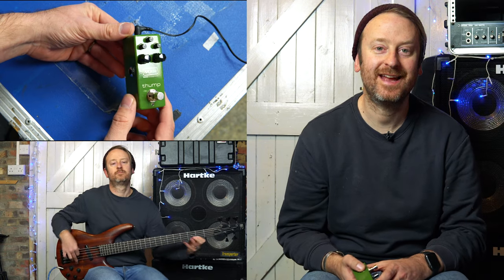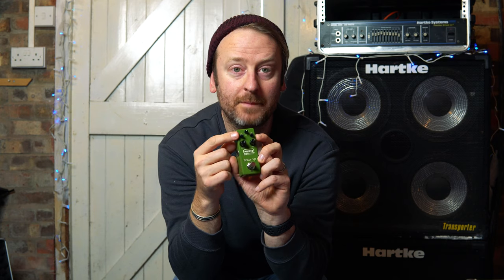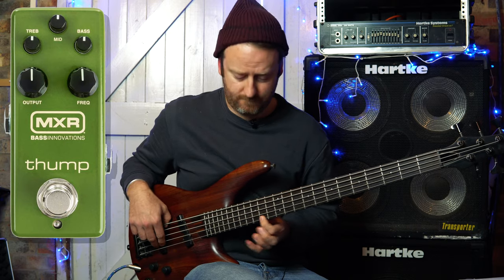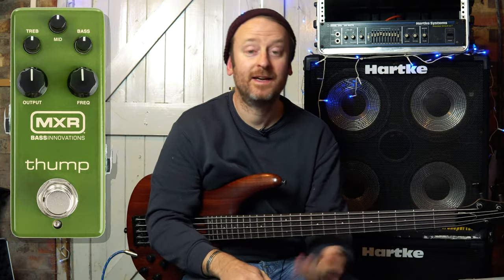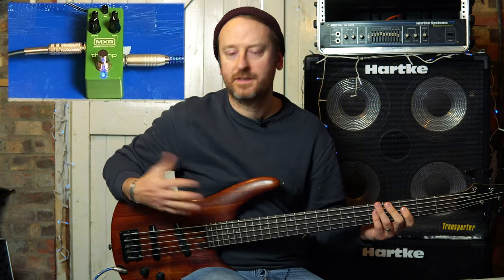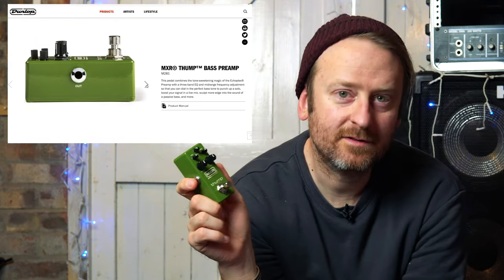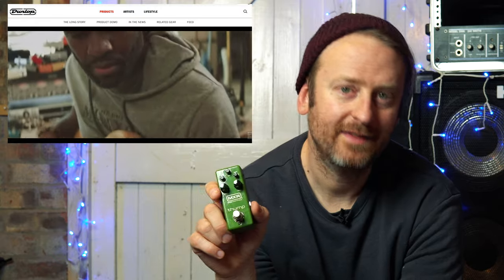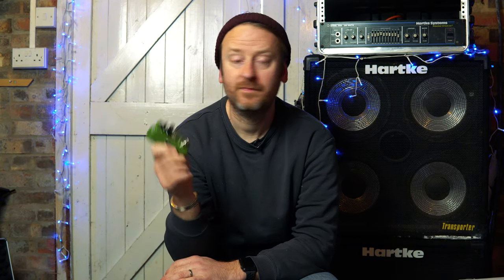MXR Thump Bass Effect Pedal Demonstration Video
SugareeLicks.com and Rob Hudson demonstrate the new MXR Thump bass preamp guitar effect pedal.  Rob plays through the different pedal settings and plays multiple riffs styles  to demonstrate the Thump pedal's versatility.   Comment on this video to gain entry into our monthly pedal giveaway.

You can purchase our demo pedals and new discounted pedals